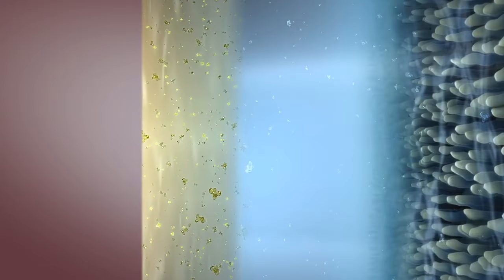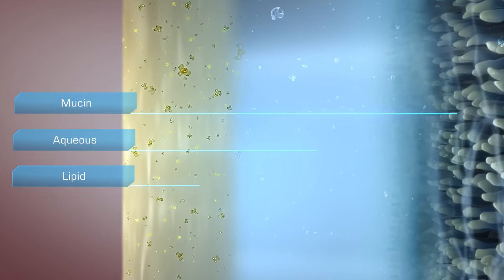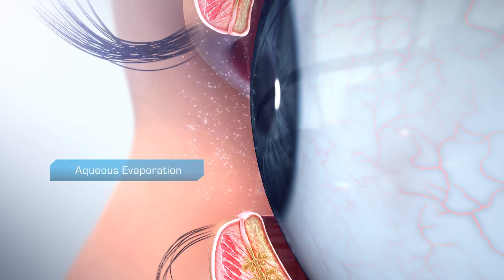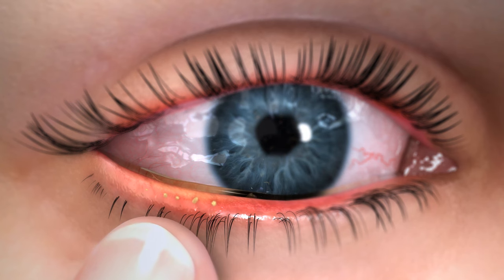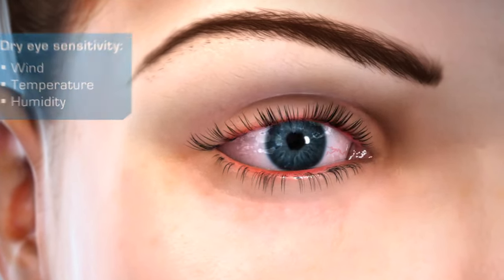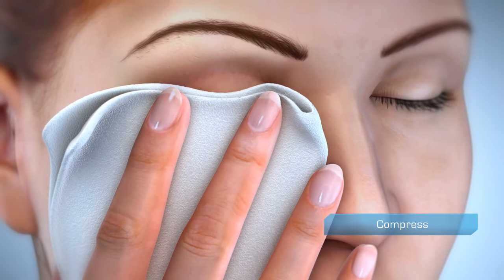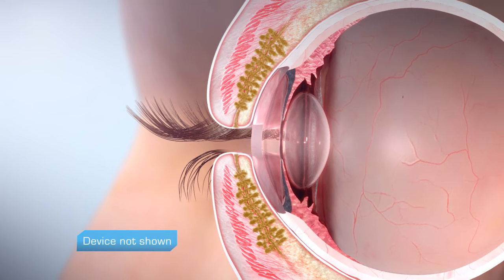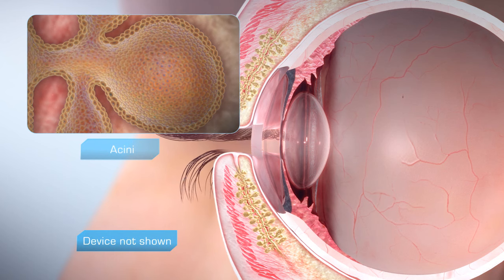LipiFlow Animation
Essentia Health provides LipiFlow® - Dry Eye Treatment. LipiFlow is a treatment for Evaporative Dry Eye disease. It is a painless process that applies heat and pulsating pressure to the eye. For many, it clears glands in the eye allowing production of tear film oil to resume. In a clinical study, 79% of patients report an improvement in dry eye symptoms after one treatment. Watch this animation of the process to learn more.